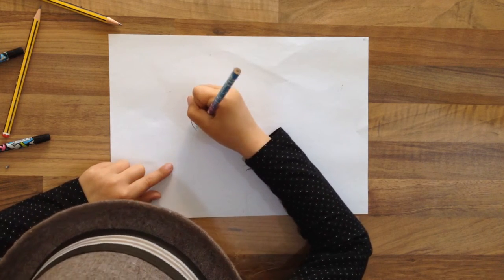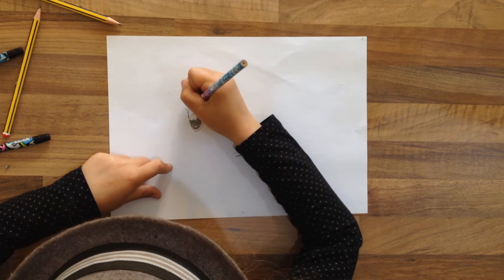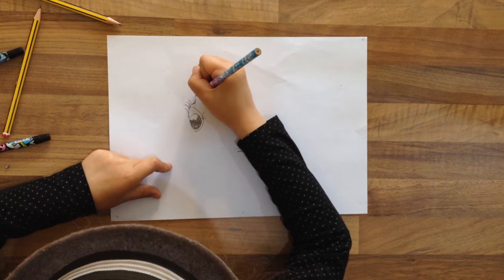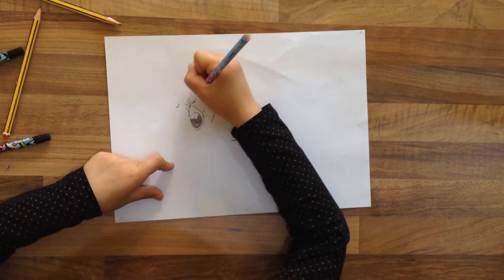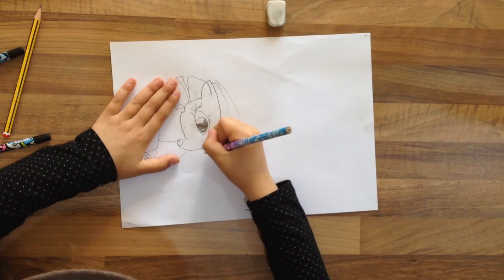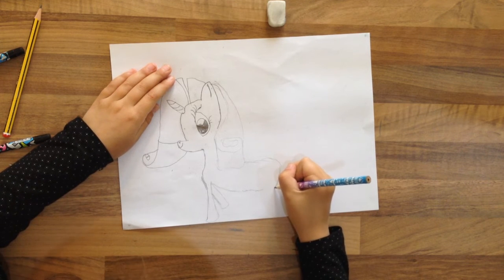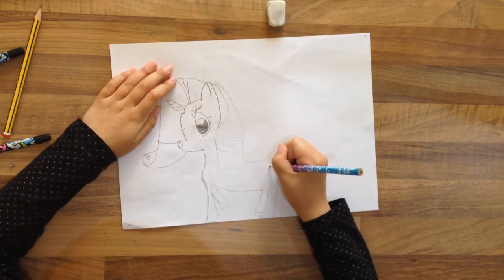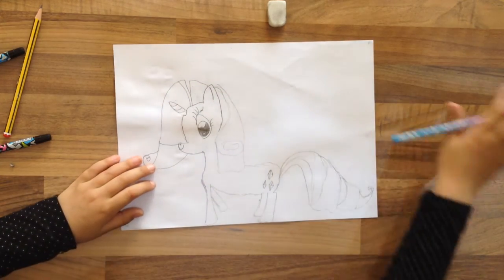Maya is drawing My Little Pony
Maya is drawing My Little Pony. A little drawing lesson from a child for children.